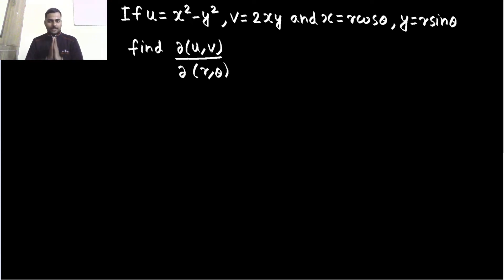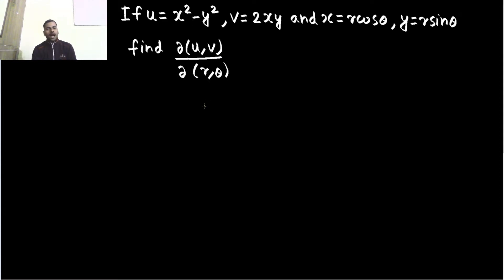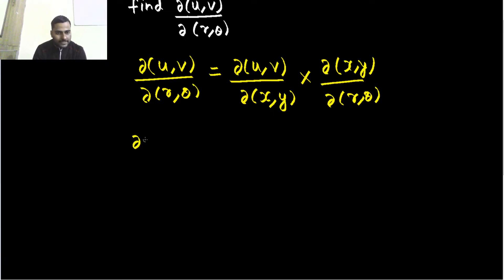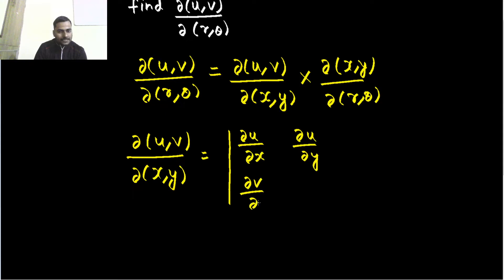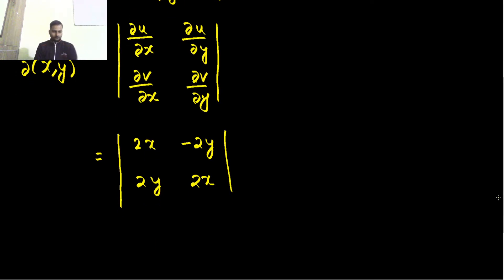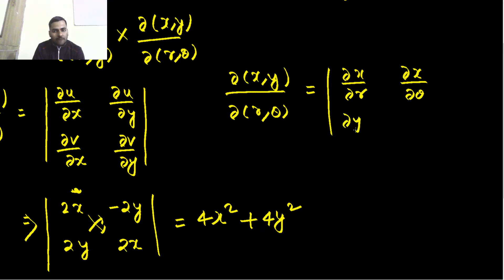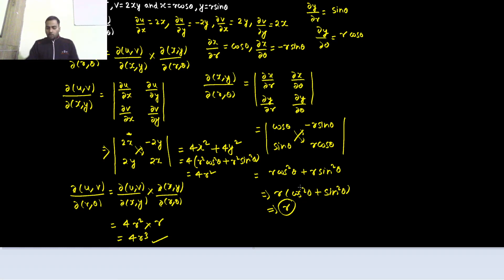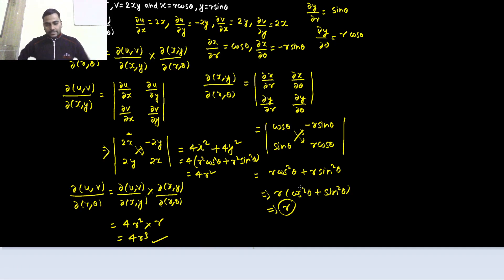If u= x²-y², v= 2xy and x=rcosΘ, y=rsinΘ. Find Jacobian of (u,v) w.r.t. (r,Θ) | Chain Rule-Jacobians